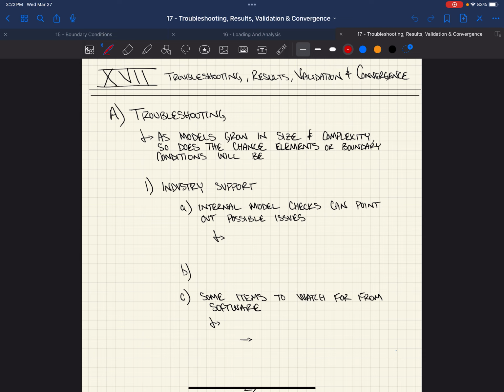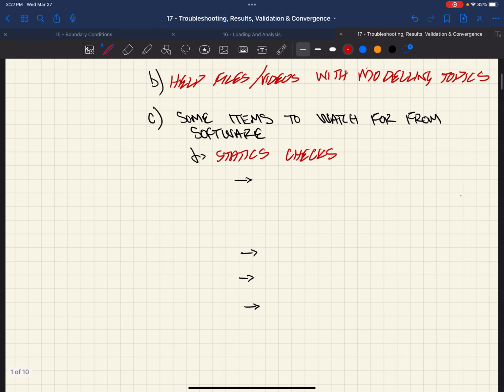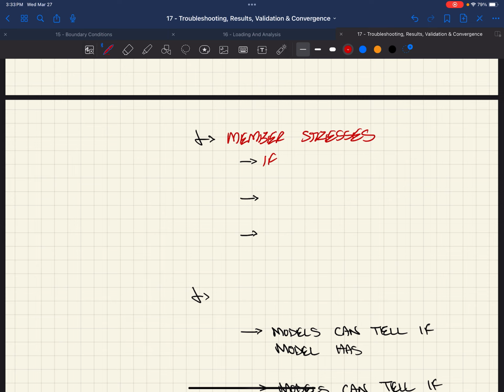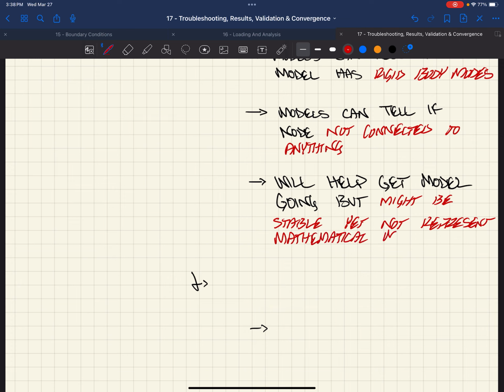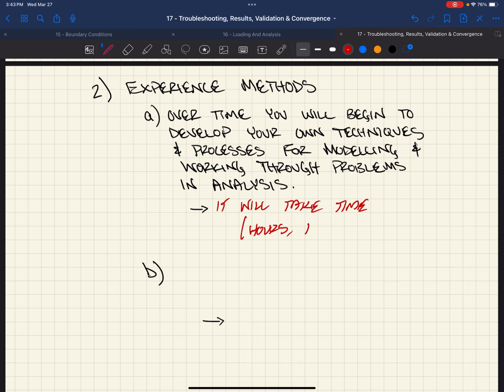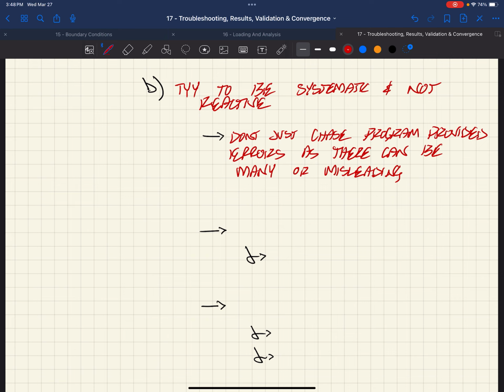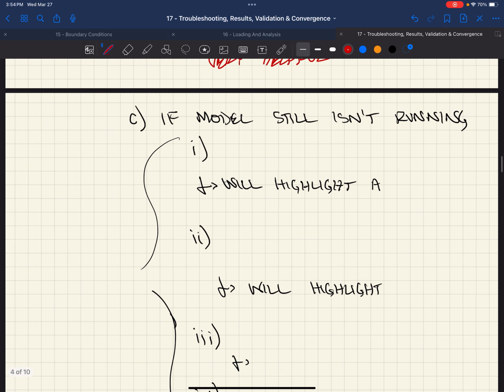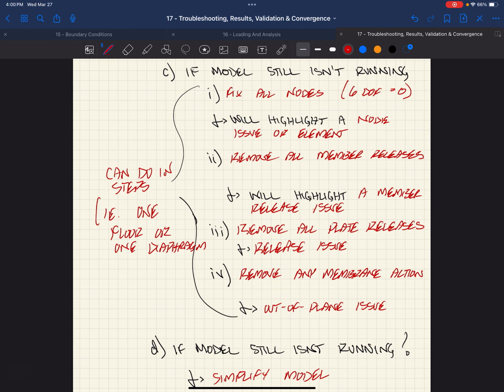ECIV 515 March 27